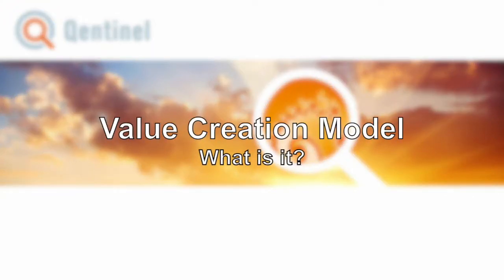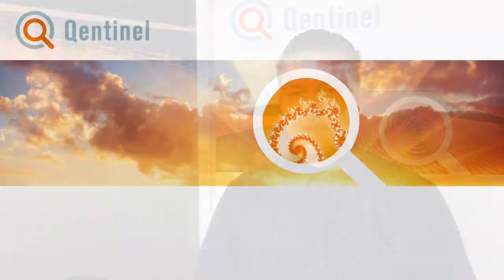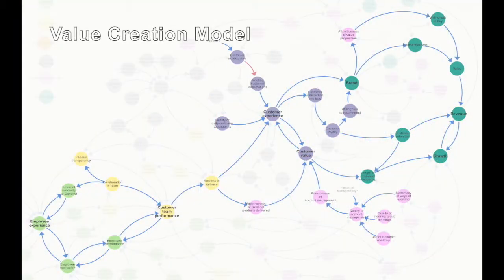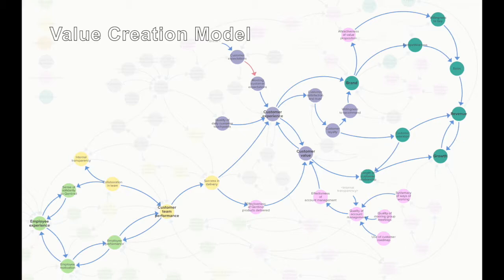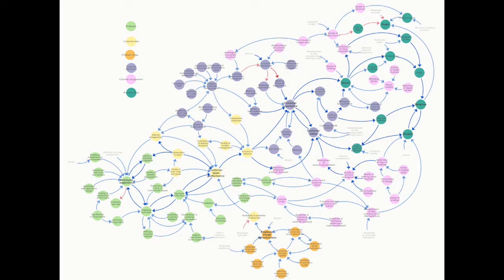Value Creation Model™ by Qentinel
Tommi Ferm from Qentinel explains, what Qentinel's Value Creation Model™ is.

Systems thinking and systems modeling have been used in industrial context and in illustrating complex sociological problems, it is not a new concept. They were introduced to the world as early as the 1950s. Qentinel started to research systemic modelling in 2012 in collaboration with Aalto University (Researcher Harri Töhönen). The starting point was Qentinel’s ideology about quality as the ability to create value.

The value of systemic modelling is in perceiving chains of cause and effect relationships. According to some research an average person cannot keep in mind a chain longer than 5 steps. So in the light of that, handling a large eco-system purely in a mental capacity is not possible. That is why a documented visualization of that eco-system is very valuable. To an individual the model offers the possibility to see the system one works in, to better understand the value creation methods and to develop own thinking – we live in a systemic society. The method itself does not restrict the application possibilities. Any line of business. Any function of the company. The challenge is to select a problem which creates a useful scope.